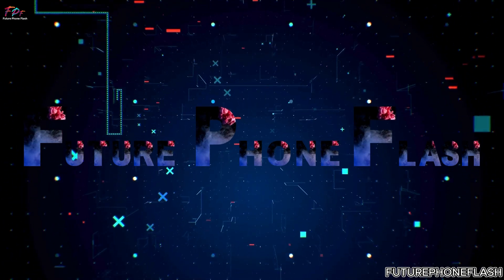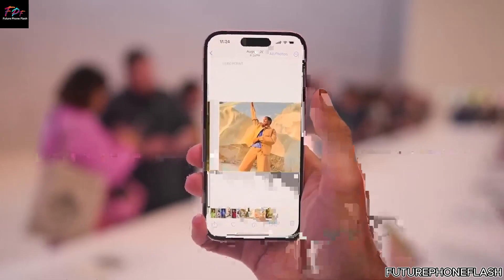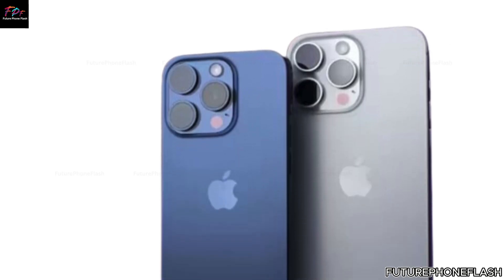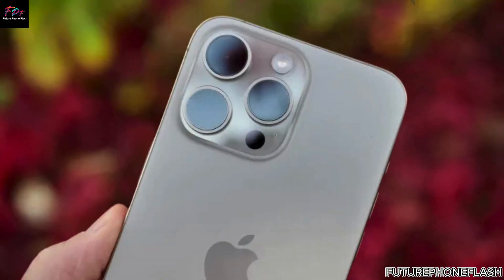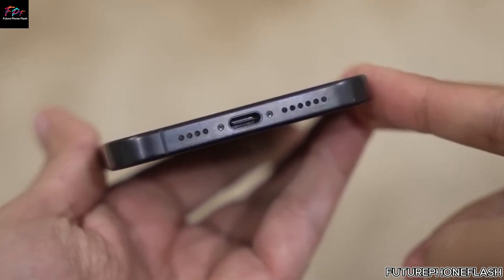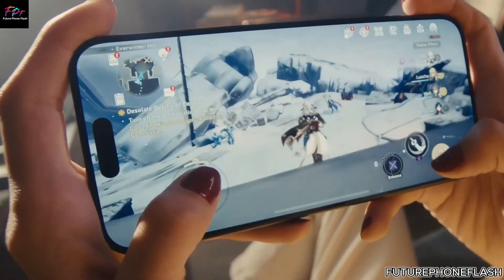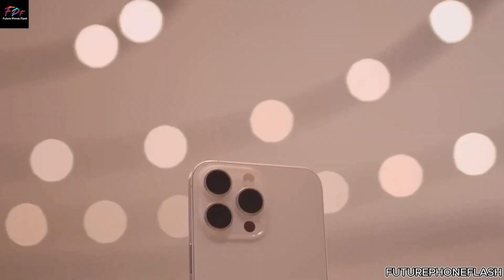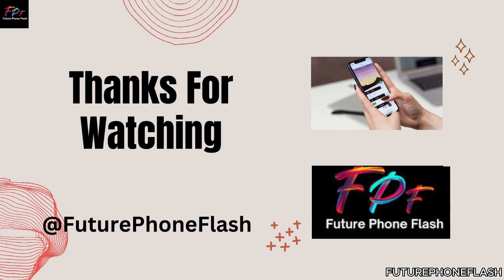iPhone 16 Pro Max vs iPhone 15 Pro Max: Spot the Differences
In this video, we dive deep into the differences between the iPhone 16 Pro Max and the iPhone 15 Pro Max. From design changes to new features, we break down everything you need to know to help you decide if it's worth upgrading to the latest model.
00:18 - DESIGN AND  DISPLAY CHIPSET AND COOLING
00:37 - CHIPSET AND COOLING
01:06 - MODEM AND CONNECTIVITY
01:20 - CAMERA UPGRADES
01;44 - CONCLUSION
02:05 - OUTRO